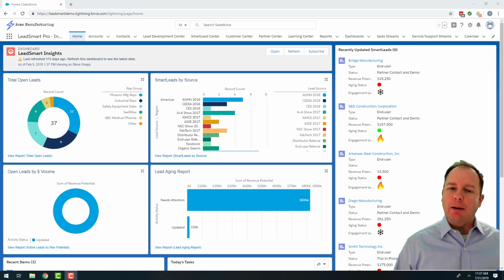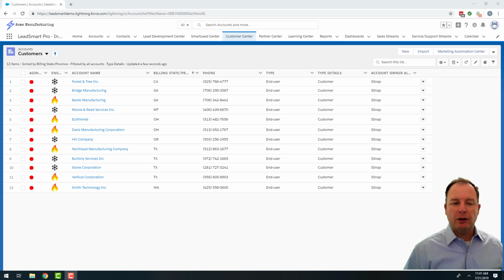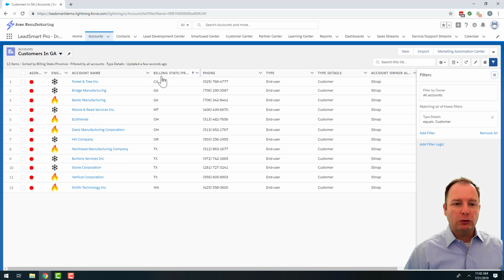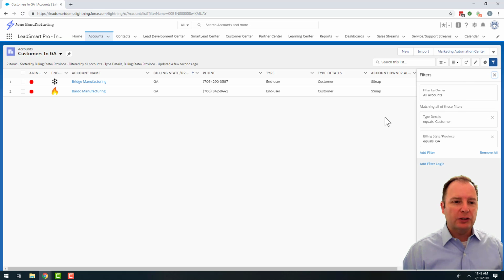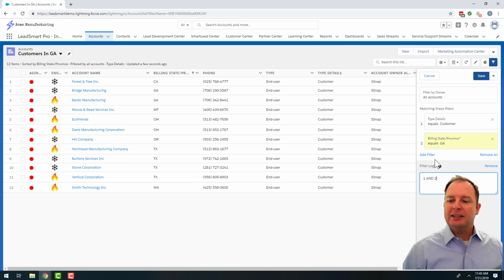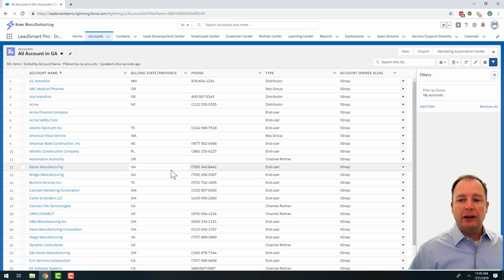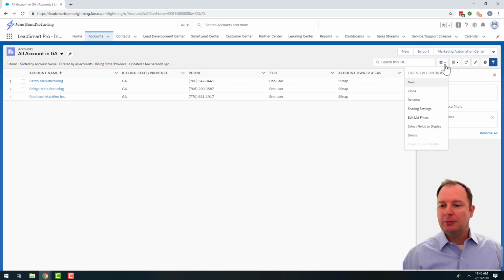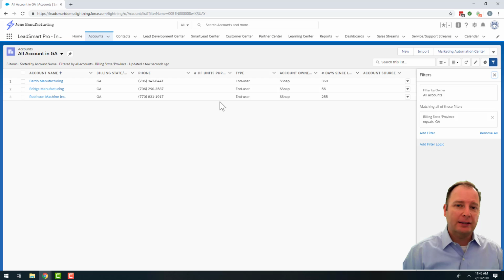LeadSmart List Views